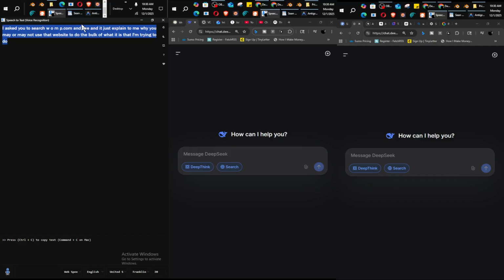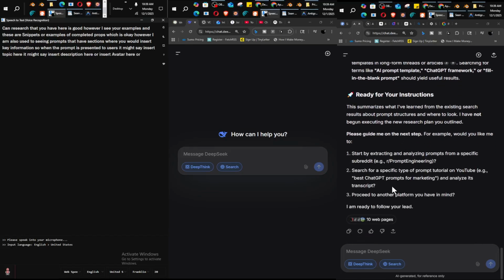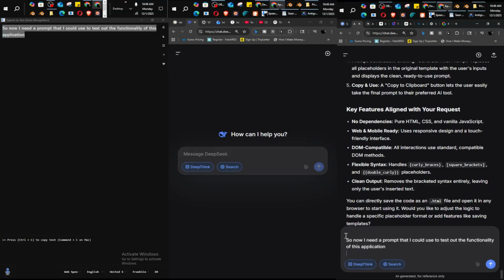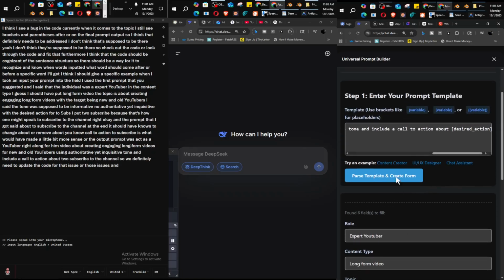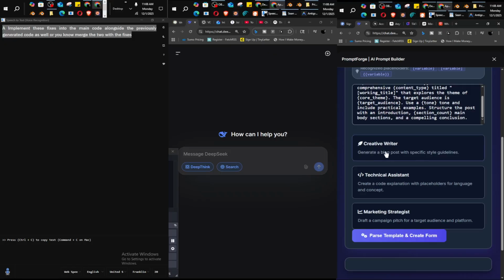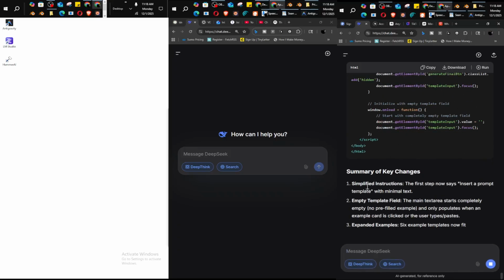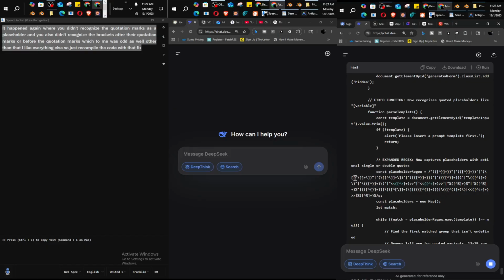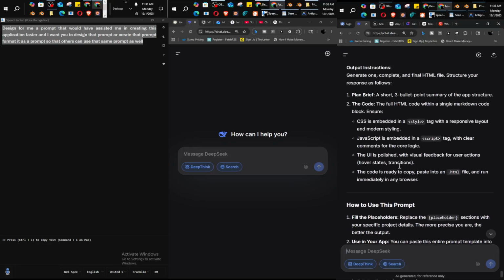From Idea to App in One Chat: Building an AI Tool with No Code (FREE Code Inside!)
Stop manually editing AI prompts! I built a professional "Prompt Builder" web app that lets you turn any template into a fill-in-the-blanks form—using nothing but a single browser chat and pure HTML, CSS, and JavaScript. No frameworks, no libraries, no excuses.

In this video, I walk you through the exact prompt-to-code process I used to create PromptForge, a tool that automatically parses templates (like {this} or [this]) and generates clean input forms. It's the perfect project to level up your practical web dev and AI automation skills.

Copy, paste into a .html file, and open it in your browser to start building! This is just the beginning. Code as Top pinned Comment.

🔧 What You'll Learn by Joining Our Community:
The full PromptForge app includes:

Advanced parsing for ANY placeholder style ({var}, [var], {{var}}, "[var]").

A modern, responsive UI with a dark tech theme.

Example templates for writing, coding, marketing, and more.

One-click copy and a polished workflow.

💬 This is the kind of project we build and deconstruct together every week. If you want to go beyond tutorials and learn how to actually think and build with AI assistance, you need to be in the right community.

👇 JOIN THE BUILDERS 👇
➡ WHOOP Community: [Insert Your WHOOP Community Link Here]
➡ Discord for Live Chat & Help: [Insert Your Discord Invite Link Here]

📁 Project Keywords: AI Tool Development, Vanilla JavaScript Project, HTML CSS JavaScript Tutorial, Prompt Engineering, Web App Builder, No Dependencies Project, Frontend Development, AI Automation, ChatGPT Developer Tools, Build With AI.

Video Chapters:
0:00 - The Problem With AI Prompts
0:45 - Demo: PromptForge App in Action
2:15 - The Strategy: My Exact Planning Prompt
4:30 - Building the Core Parser (Code Walkthrough)
7:10 - Crafting the Modern UI/UX
9:45 - Adding Example Templates & Polish
11:20 - How to Get the FULL Project & Join Us
12:00 - FREE Code & Starter File